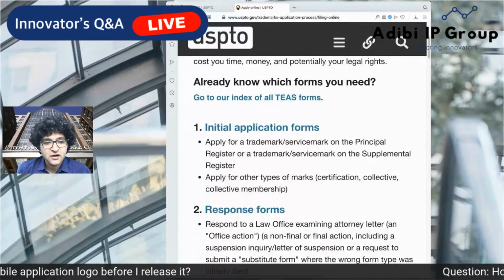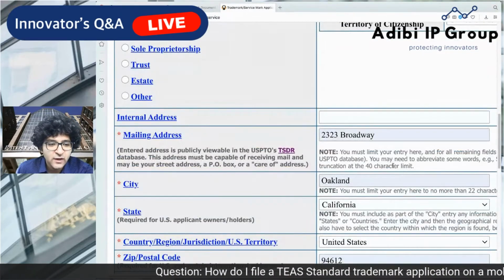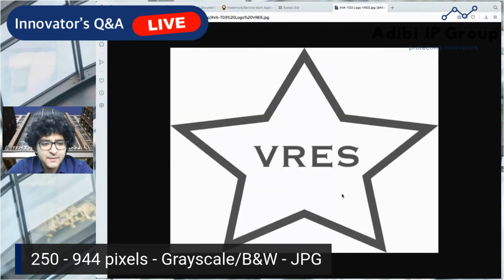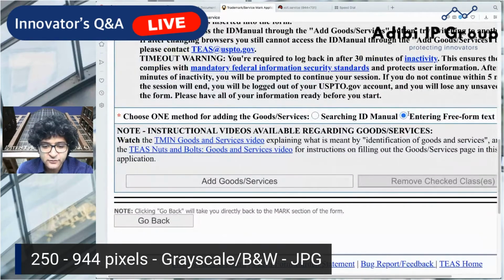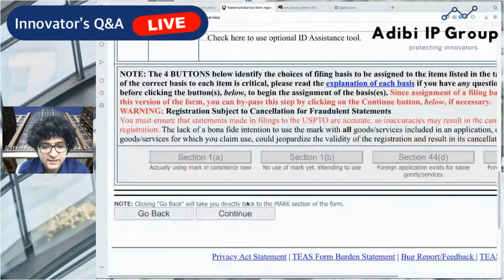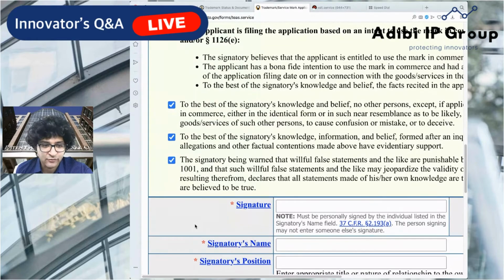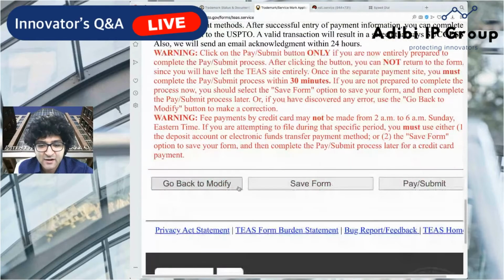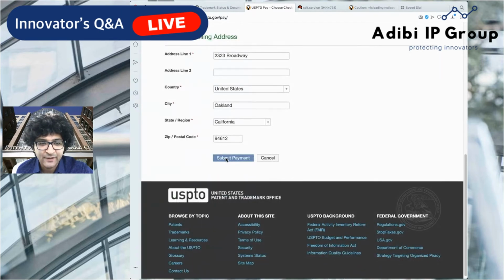File a TEAS Standard trademark application on a mobile application logo before you release it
In this episode, Amir gives a step-by-step tutorial explaining the trademark application filing process for a section 1(b) intent to use application.

00:00 Intro
00:28 Step 1: Log Into the USPTO Website and Choose a Filing Option
01:28 Step 2: Applicant Information
03:39 Step 3: Mark Information
06:16 Step 4: Goods and Services Information
08:47 Step 5: Correspondence Information
09:36 Step 6: Fee Information
11:37 Step 7: Review Application
14:22 Step 8: Pay and Submit Application
16:00 Outro